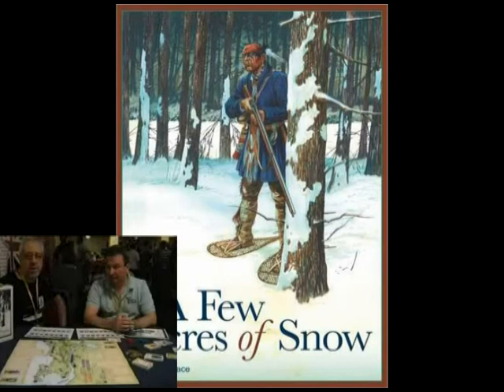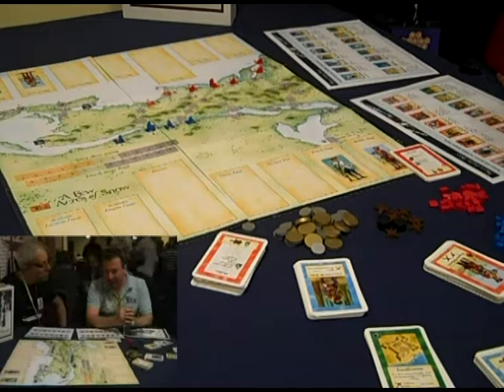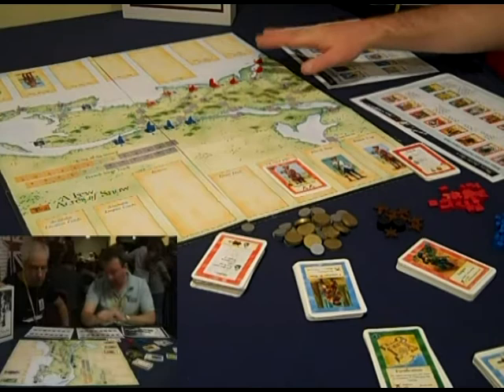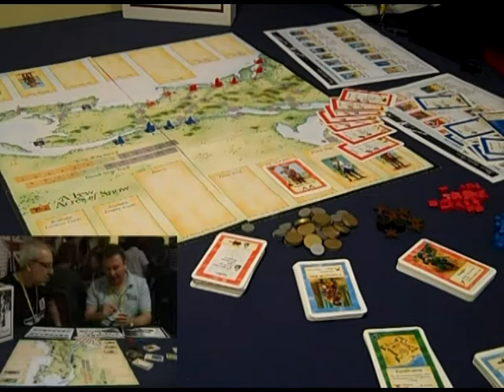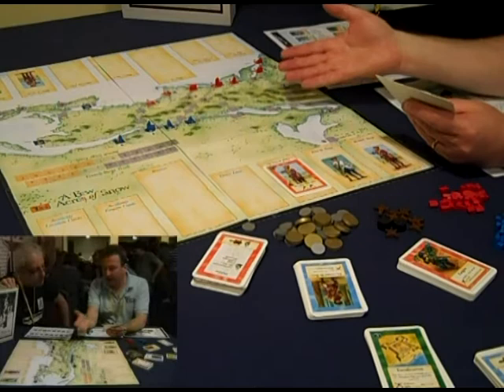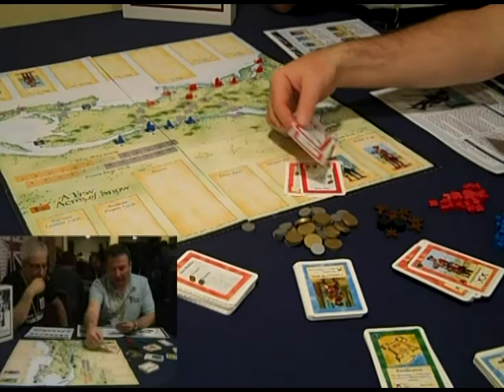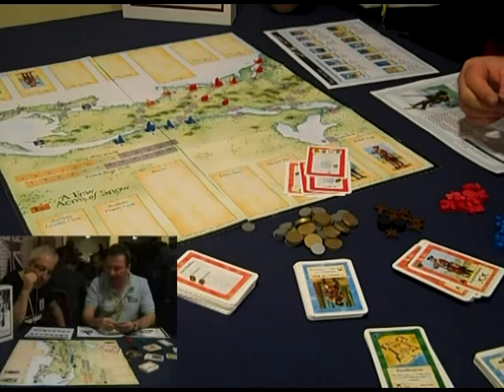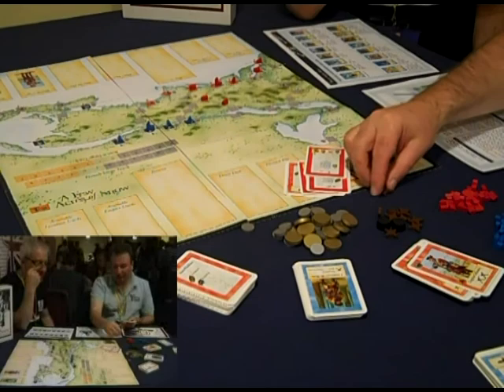Martin Wallace talks about A Few Acres of Snow Part 1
In this video the UK Gaming Media Network's Mark Rivera talks with board game designer extraordinaire Martin Wallace about his upcoming war game A Few Acres of Snow.

Dont forget to check out part 2!